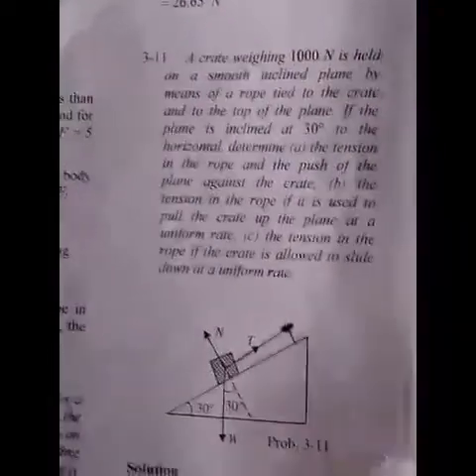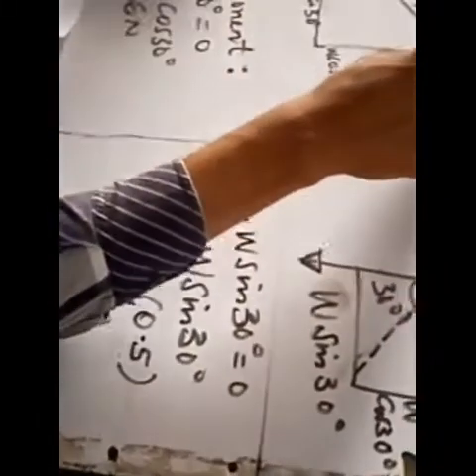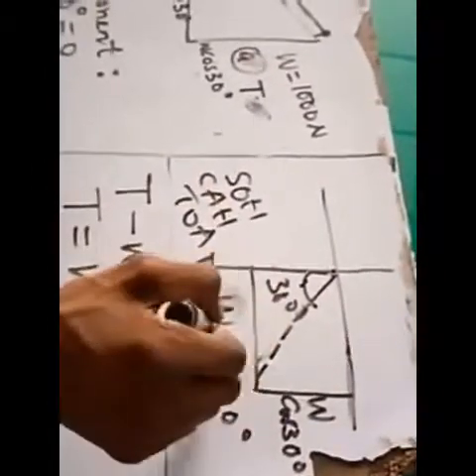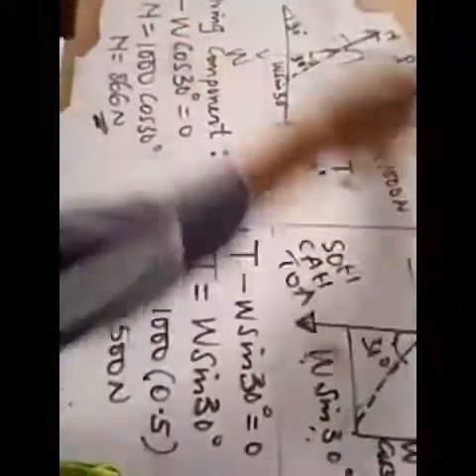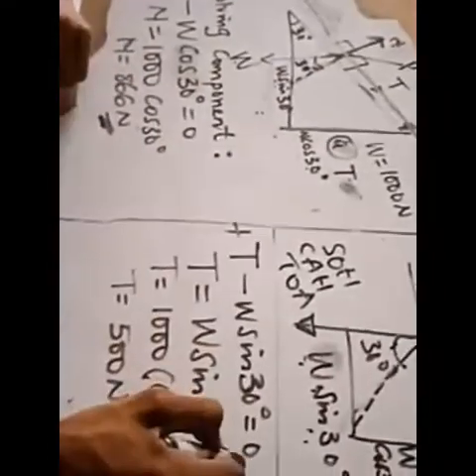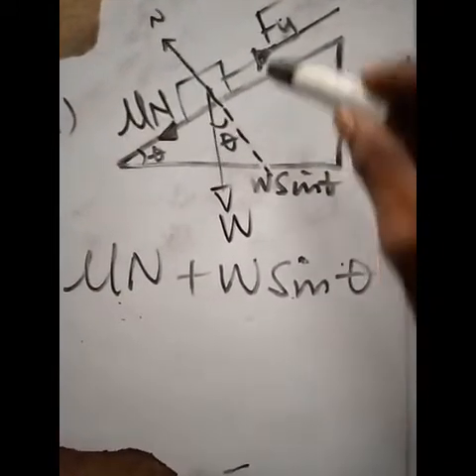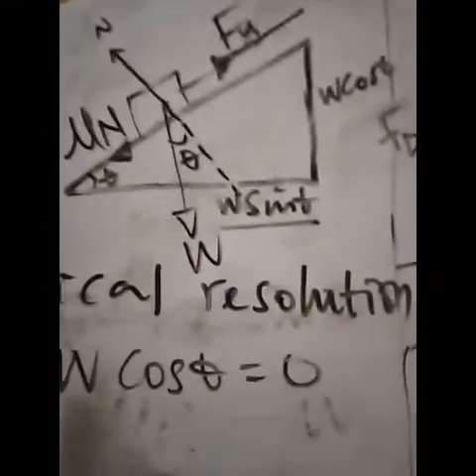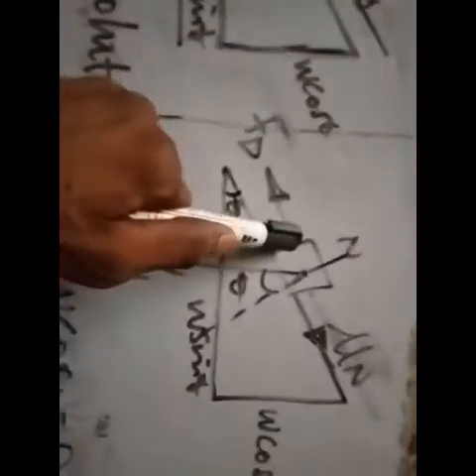Class 1 - EX2 ON FORCE AND EQUILIBRIUM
A Force is a push or pull exerted on a body. It has both magnitude and direction. Force is a vector quantity.

Equilibrium is when a body remains at rest or in a state of uniform motion under the action of a system of forces.

Frictional force is a resisting force which acts opposite to the direction of motion of the sliding body.
The limiting frictional force Ff = üN, where ü=üs for a body in static equilibrium and ü=ük for a body in uniform motion.

NOT THAT ONLY JESUS CAN SAVE, GIVE ETERNAL LIFE THROUGH SALVATION AND THE HOLYSPIRIT IS THE BEST HELPER TO HELP YOU RECALL FASTER!

COME TO JESUS CHRIST, HE IS HAPPILY WAITING FOR YOU BECAUSE HE LOVES YOU AND YOU ARE PECULIAR TO HIM! COME! COME! COME! TO JESUS CHRIST THE ONLY SAVIOUR!!!